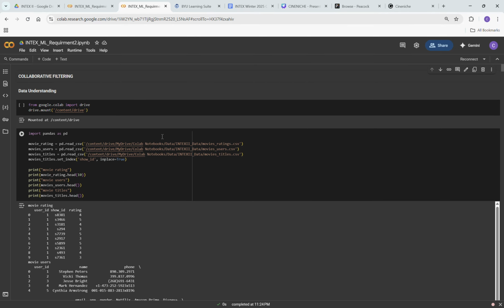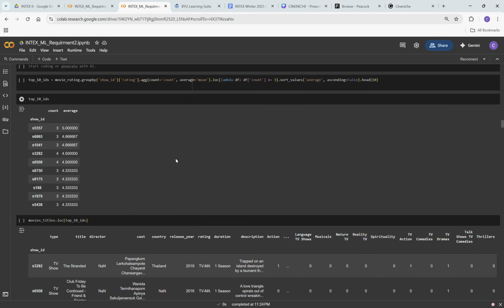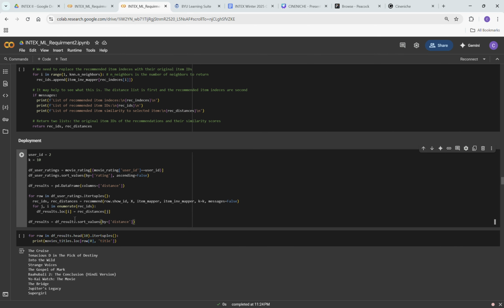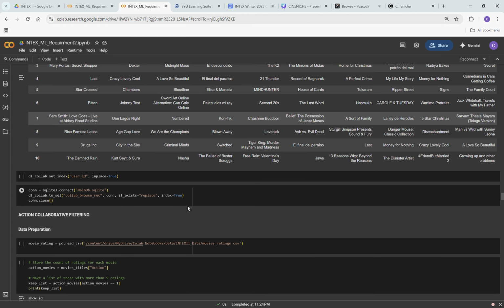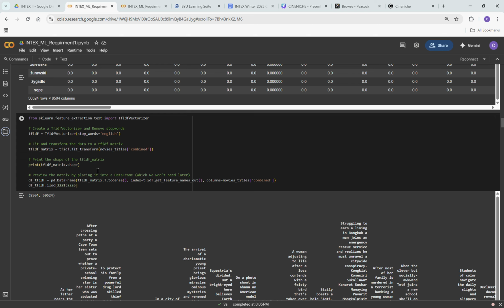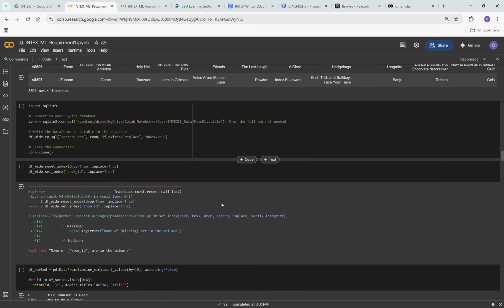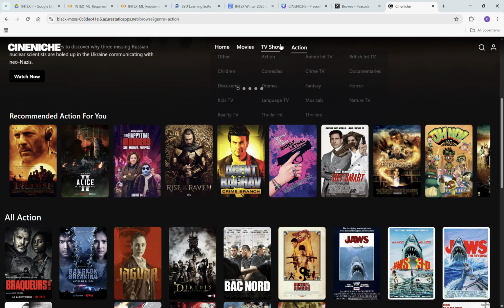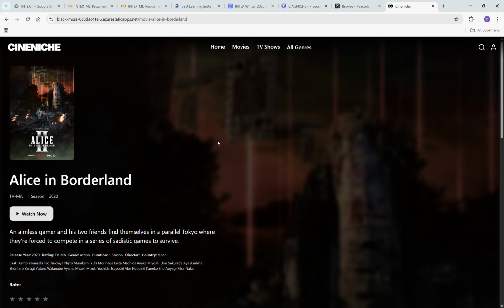IS INTEX Project - Streaming Site: ML Functionality